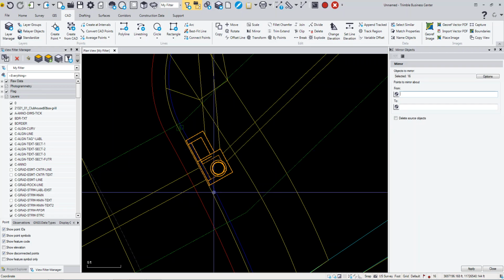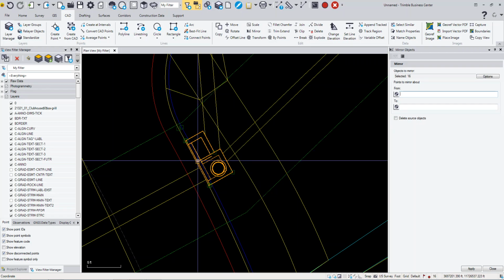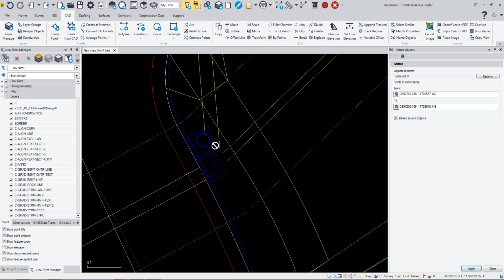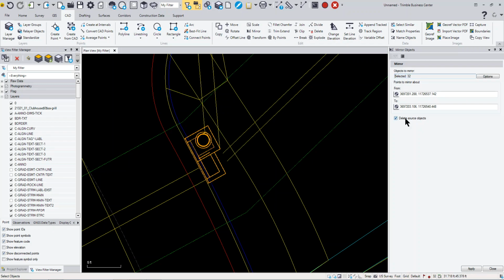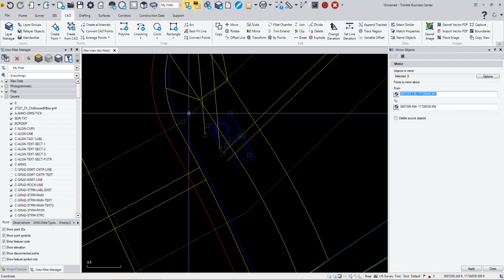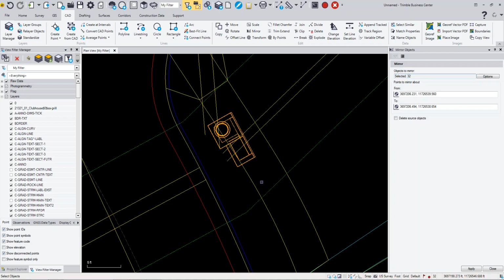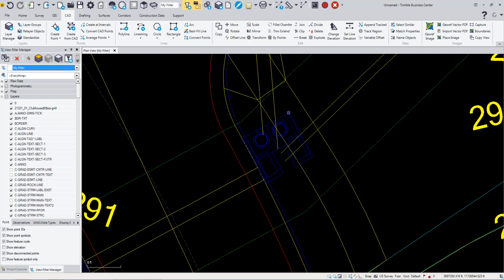TBC - Mirror Objects - Field Data Edition Commands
The mirror object function allows users to mirror objects around a specified location in a CAD environment. For instance, if one wants to reposition a catch basin so that its throat is on the opposite side, they can select the desired objects using a window selection. By utilizing the mirror objects command on the CAD tab, users are prompted to specify a 'from' point and a 'to' point, which determines the axis around which the objects will be mirrored. Once the points are set, the objects are flipped to the other side. Users have the option to delete the original objects after mirroring. If the 'delete source objects' option is unchecked, the original objects remain intact. The process involves selecting the objects, defining the mirror axis, and applying the changes. This functionality is useful for repositioning elements like manholes and intakes, allowing for flexible design adjustments. The mirrored objects can be retained alongside the original ones if desired, providing versatility in design modifications.